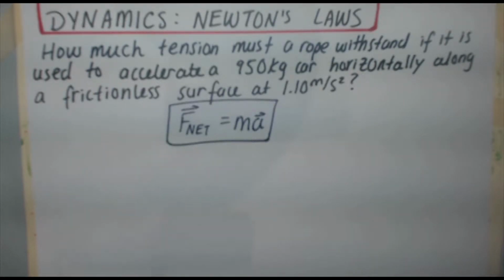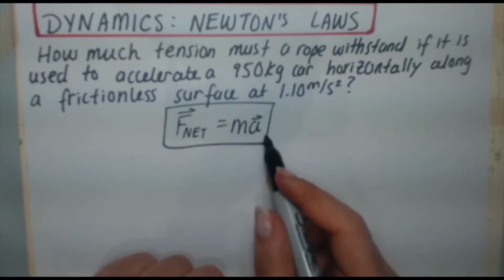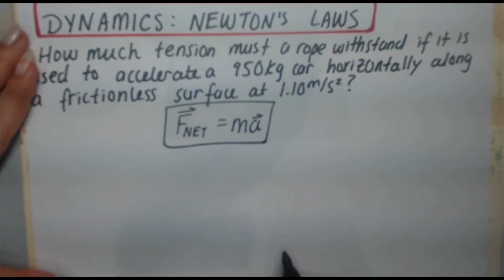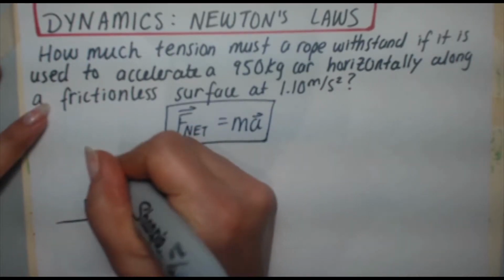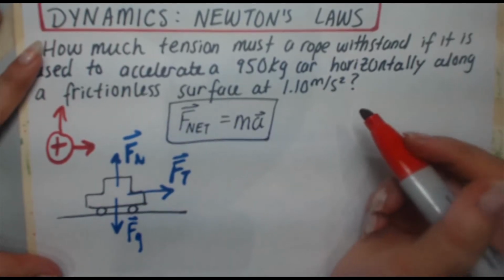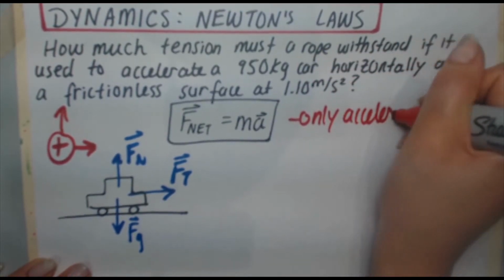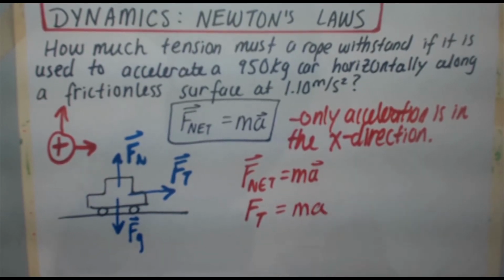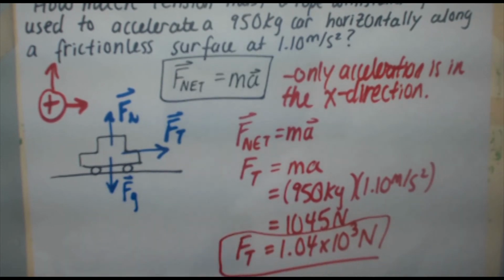54 Newton's Laws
How much tension must a rope withstand if it is used to accelerate a 950 kg car horizontally along a frictionless surface at 1.10 m/s^2?